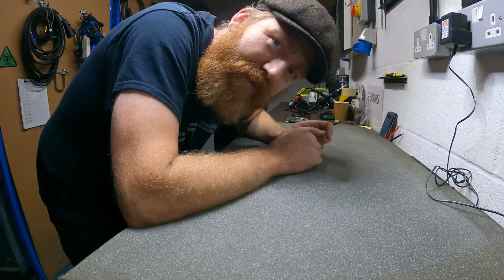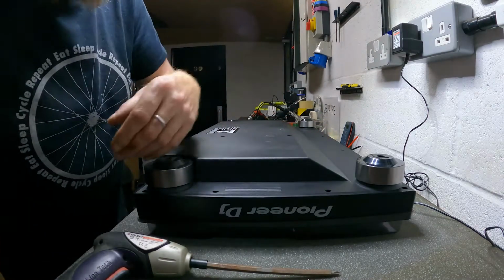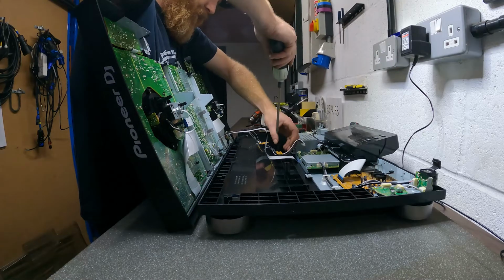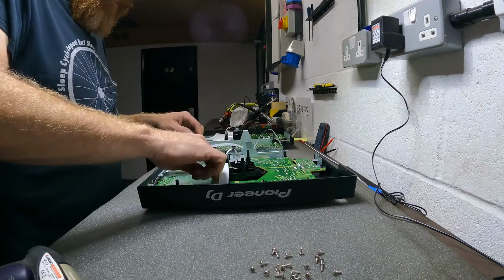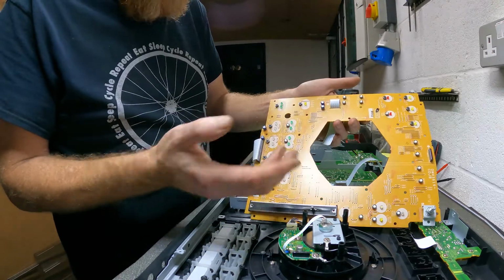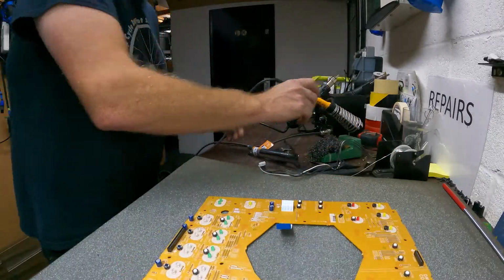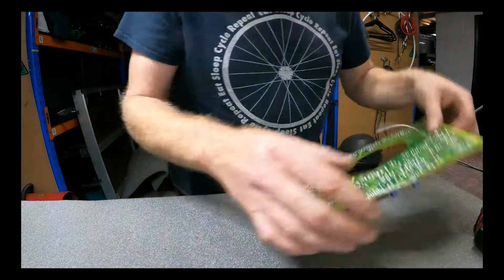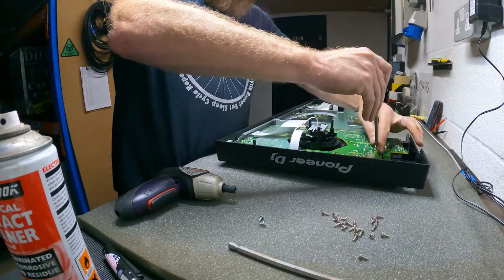How to sort your Pioneer XDJ RX Cue & Play Buttons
Pioneer Cue & Play Buttons How to fix them